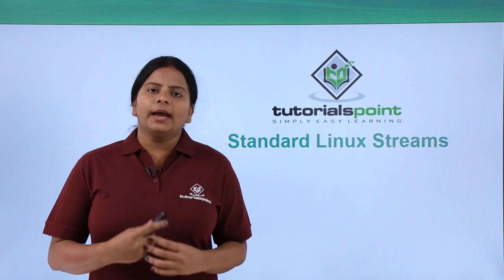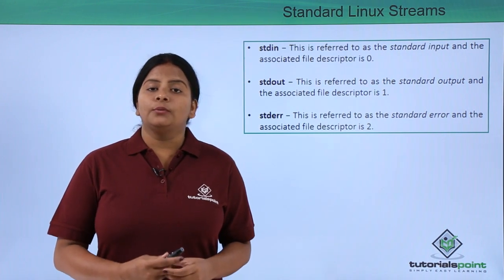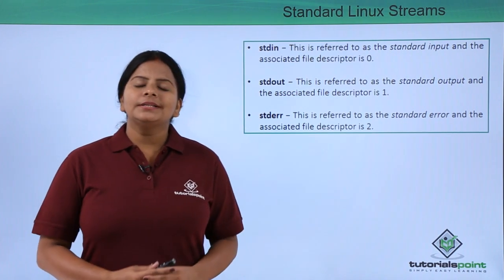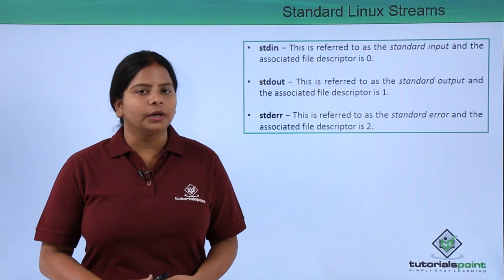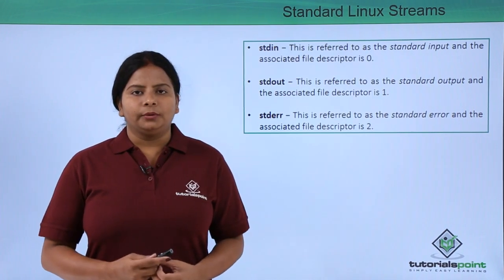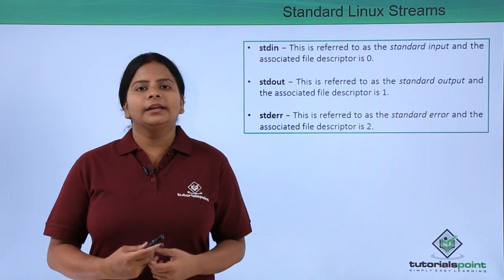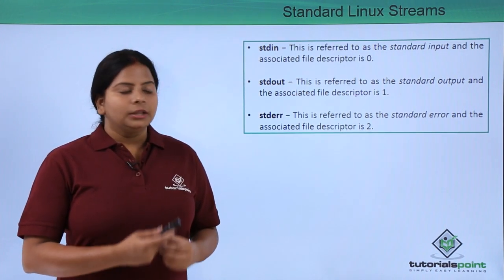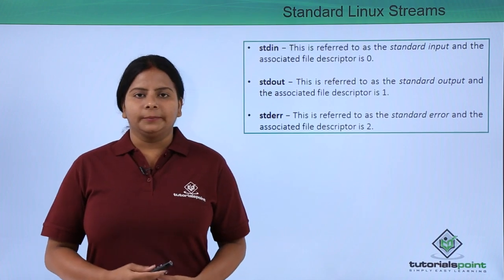Linux Standard Linux Streams